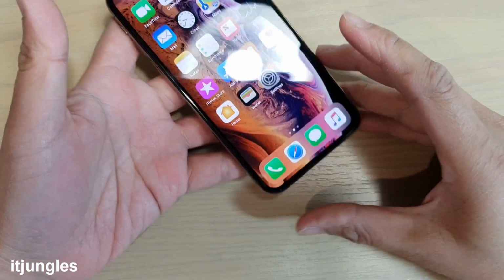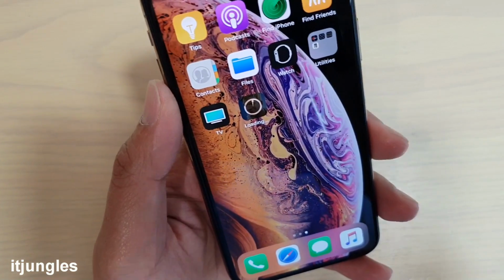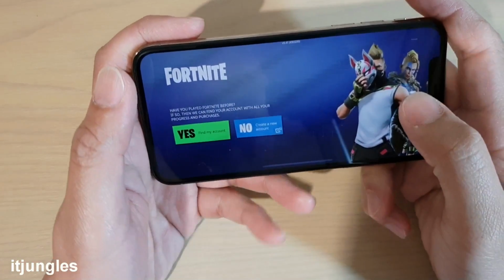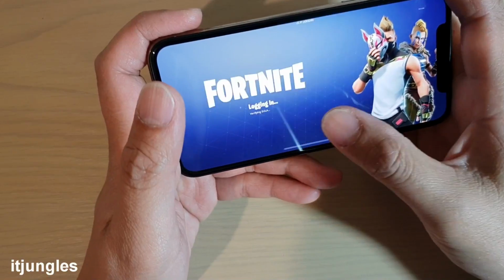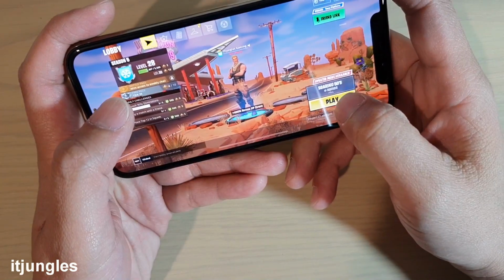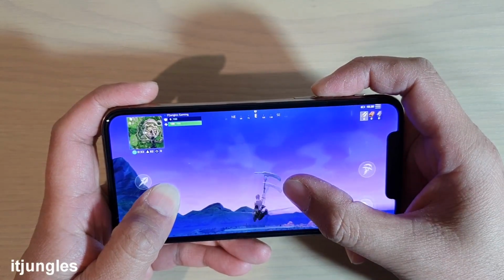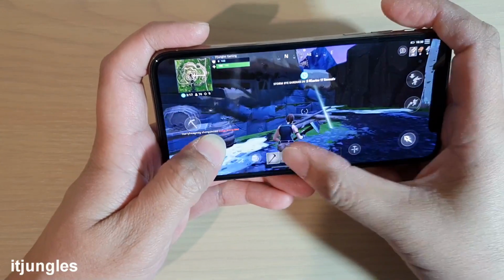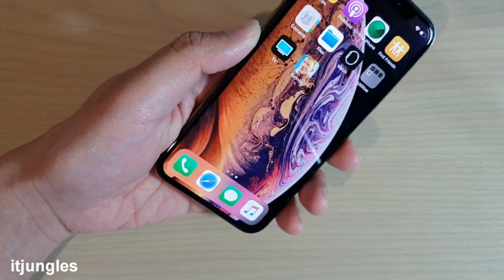iPhone XS: How to Install Fortnite Game and Start Playing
See how you can install the Fortnite game and start playing Fornite game on iPhone XS.